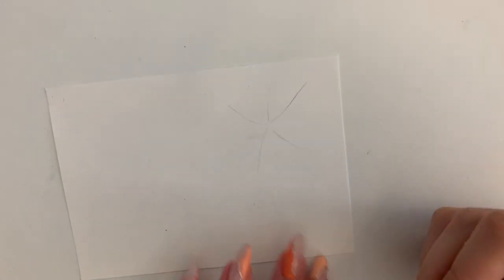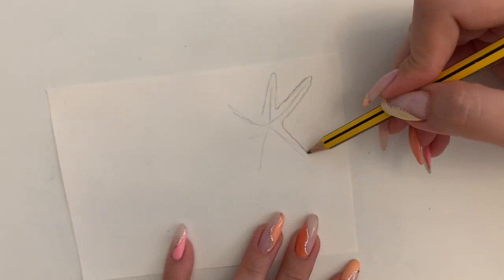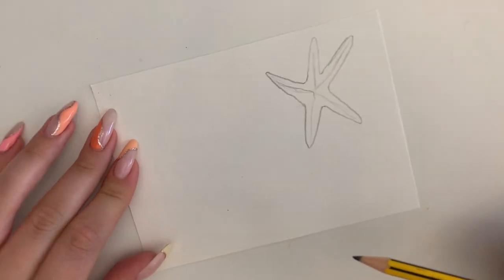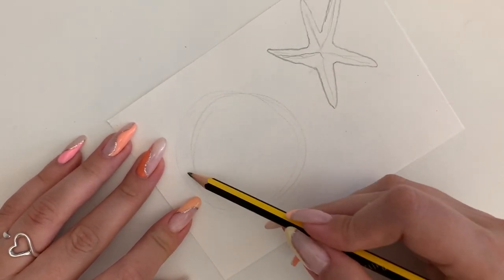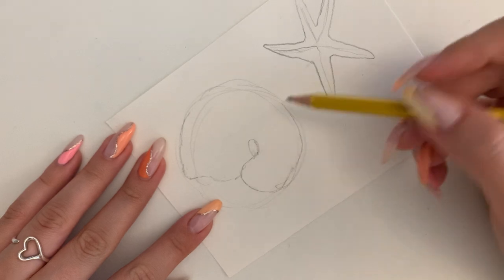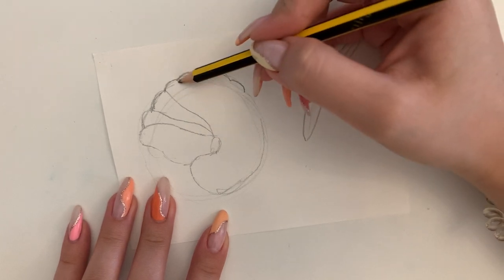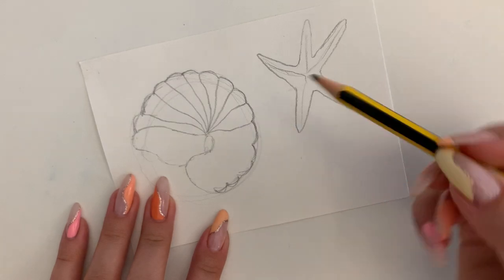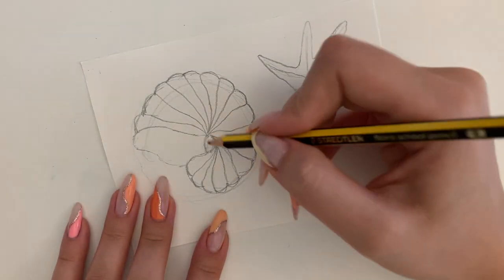Planning large scale: Outline of starfish and shell (composition)